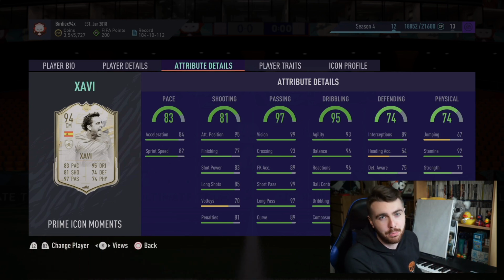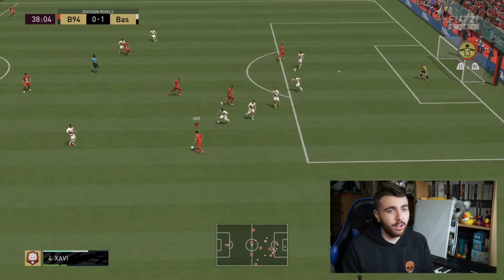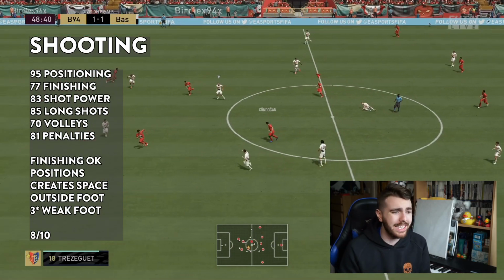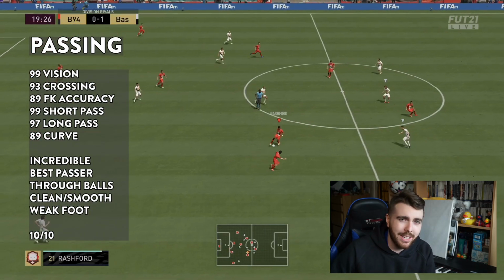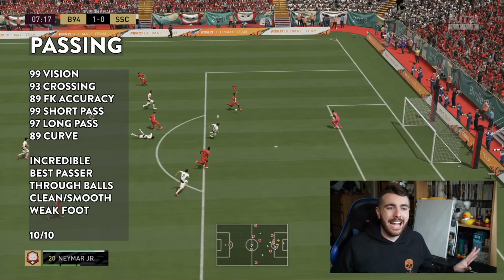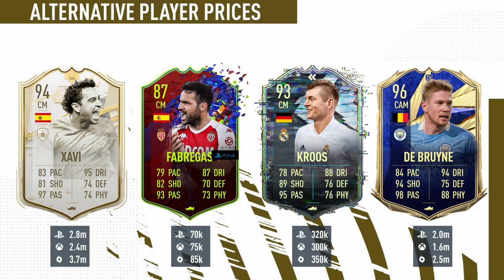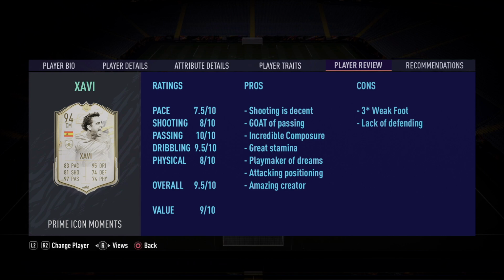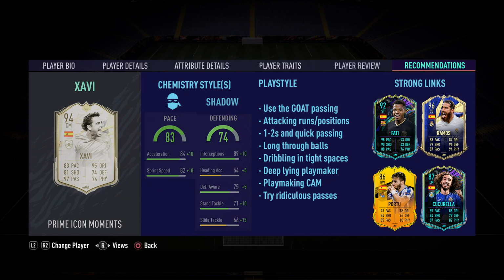*WOW* 94 MOMENTS XAVI PLAYER REVIEW - FIFA 21 Ultimate Team - FUT Prime Icon Moments Player Review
Today I'm bringing you another player review on FIFA 21 Ultimate Team and it's on the Incredible 94 PIM Xavi card that is available now. Is he worth getting? Today we find out as we do a full review on this card.

Birdiex94x Birdie FIFA Live Stream Livestream Highlights RTG Road To Glory My Ultimate Team Journey FIFA 21 Ultimate Team Review Pack Opening Stream Highlights

Video Summary:
FUT 21 Player Review. FIFA 21 Ultimate Team Player Review of 94 Prime Icon Moments Xavi

Video Titles are:

FUT 21 Birdie Road To Glory
FIFA 21 Player Review
FIFA 21 Card Review
FUT 21 FUT PRIM Xavi Player Review
FUT 21 94 Xavi Card Review
FIFA 21 94 Moments Xavi Review Video
FIFA 21 Xavi Moments Player Review
FIFA 21 94 Xavi Moments Card
FUT Prime Icon Moments
94 PIM Xavi Hernandez
94 Xavi Review
Moments Xavi Review
Player Reviews